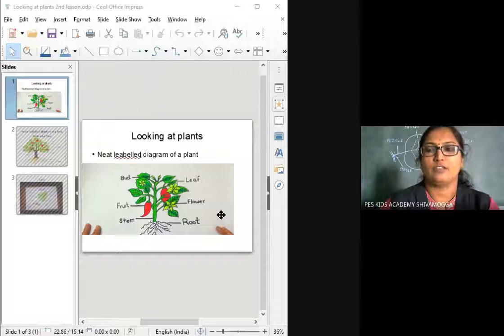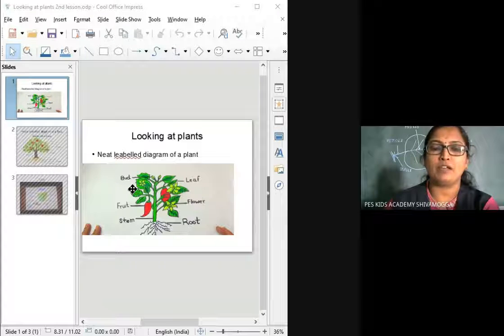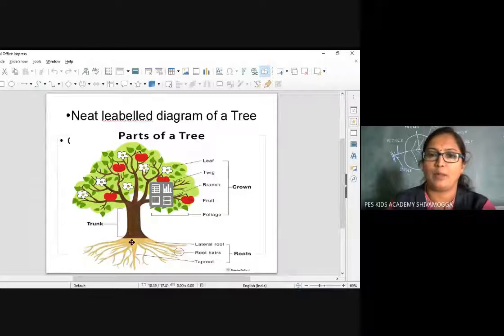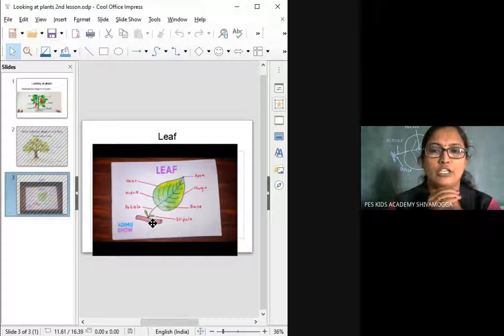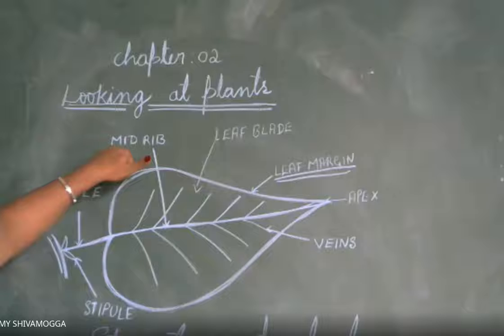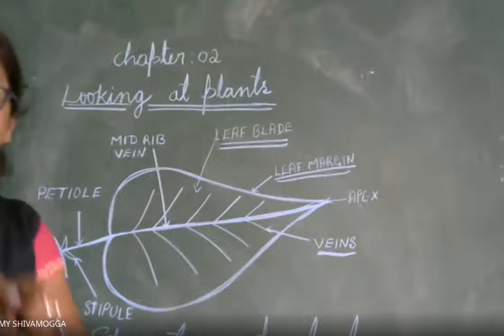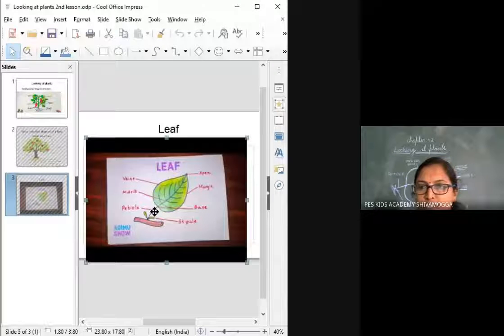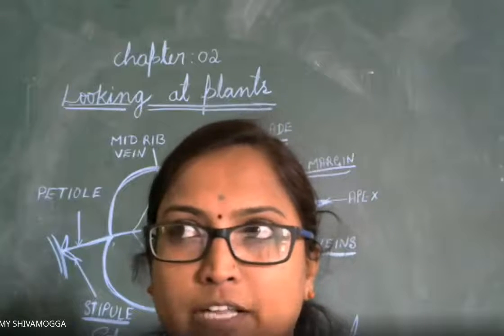PESPS -- EVS III Grade "Looking At Plants" ( Part 1 )